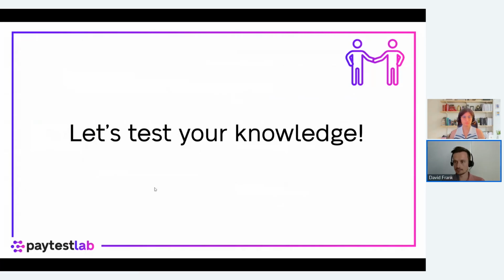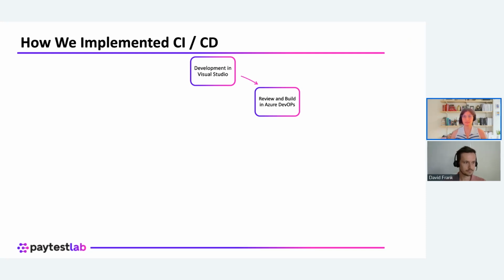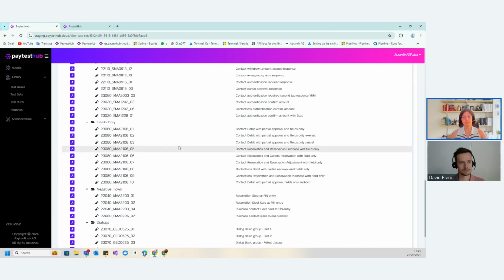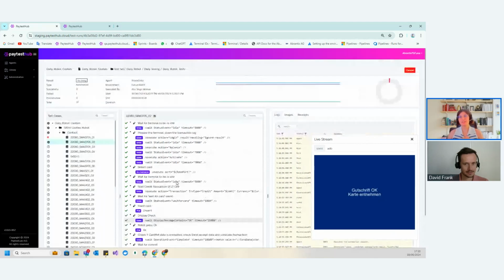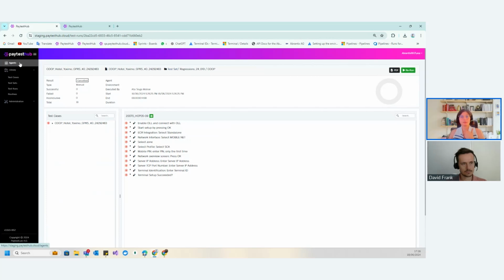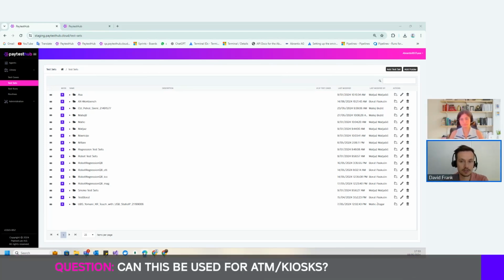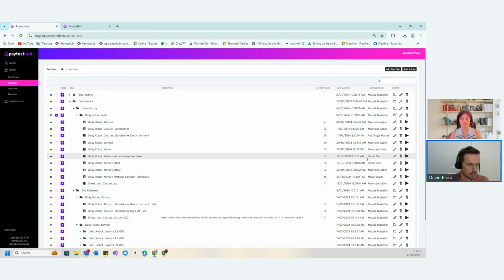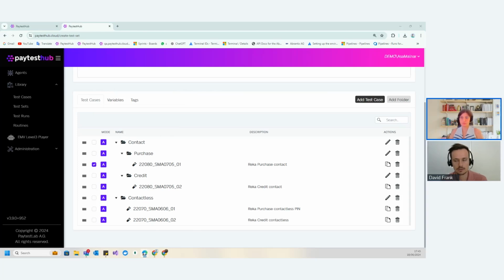Webinar: How to Achieve CI/CD in Payment Software Testing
00:00 - Introduction
01:15 - Start Presentation
12:46 - Start Live Demo
30:07 - Q&A
45:31 - Contact Us